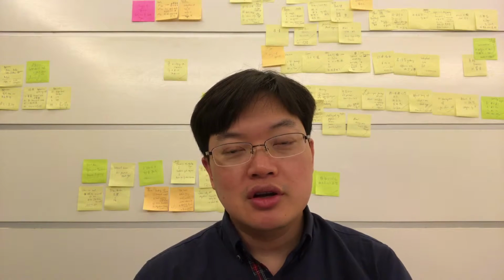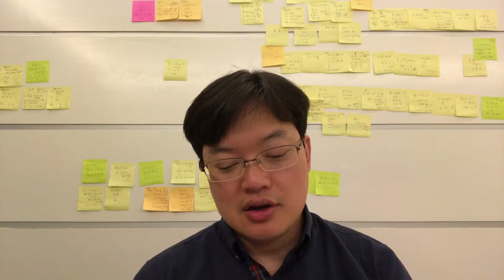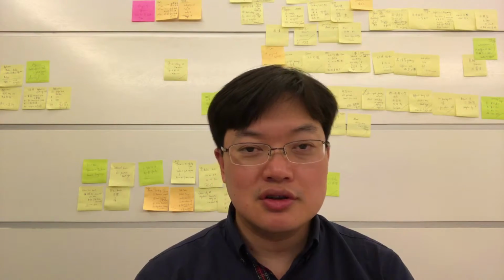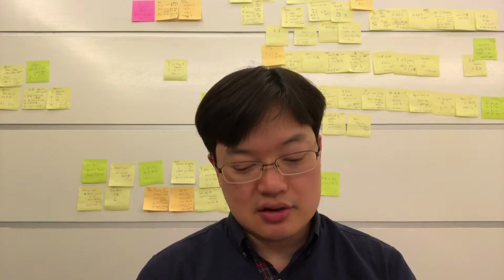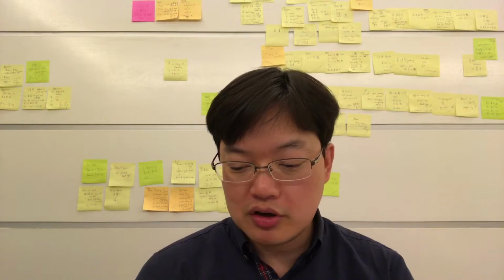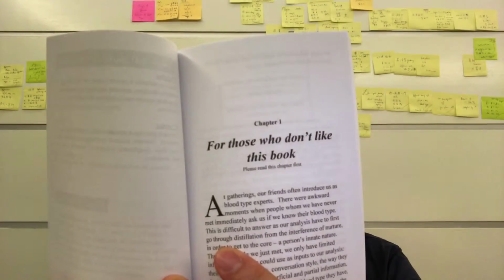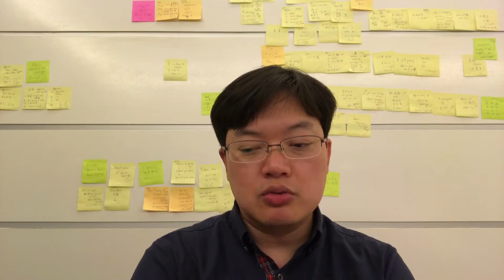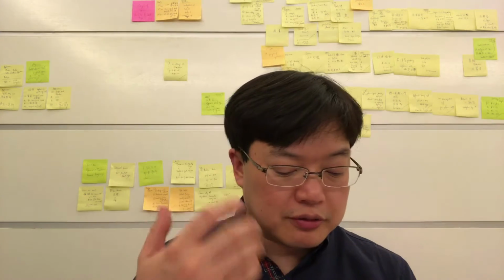Bloody AI Alchemist chapter 1 introduction (English video)